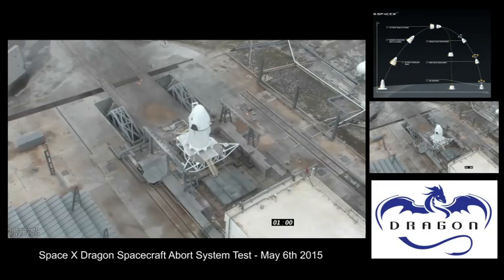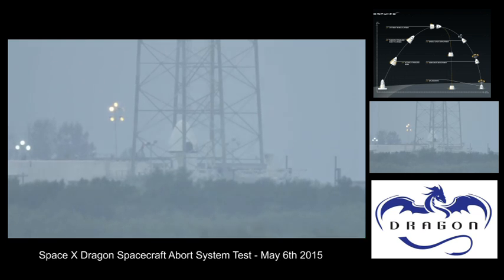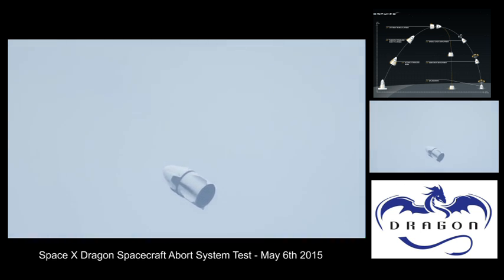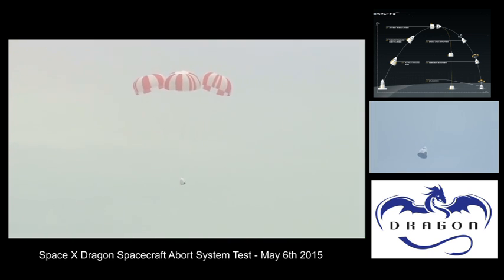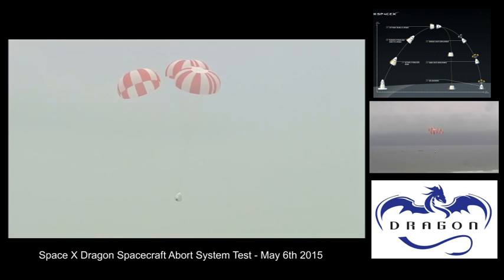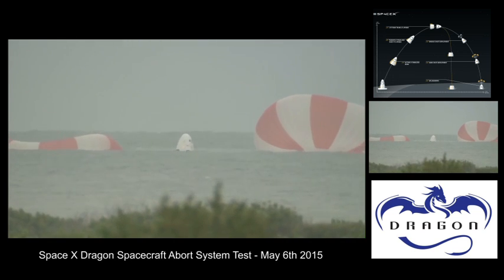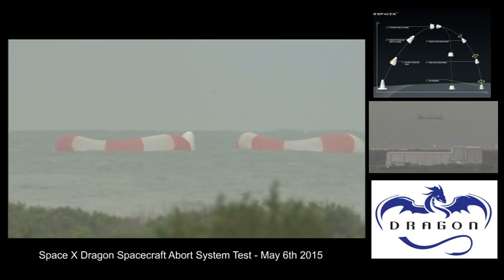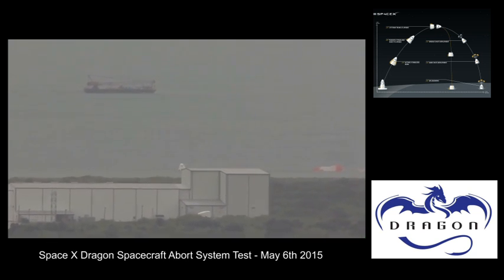Space X Dragon Abort System Test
Dual video coverage of the Space X Dragon Spacecraft Abort System Test - 6th May 2015 from Cape Canaveral AFS - Florida.

There is some alternative video included on the smaller monitor.

Source video/audio and pictures courtesy Space X and NASA